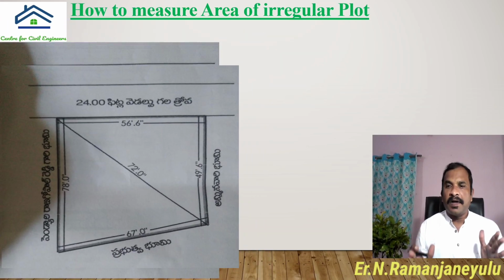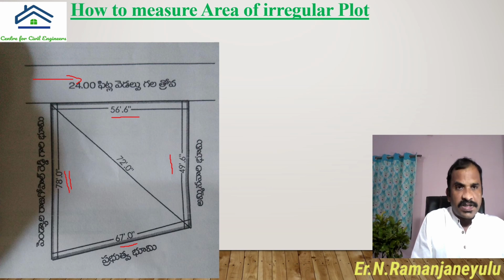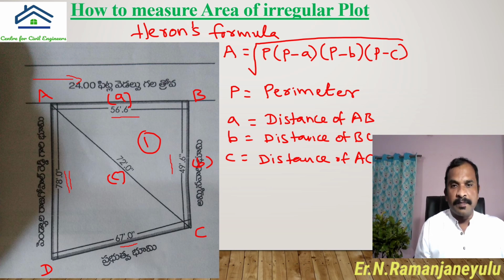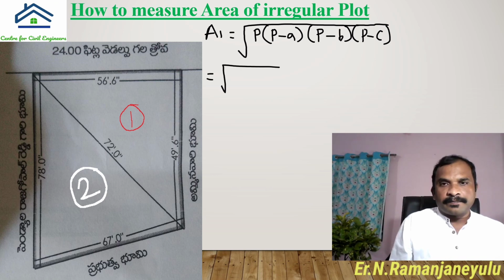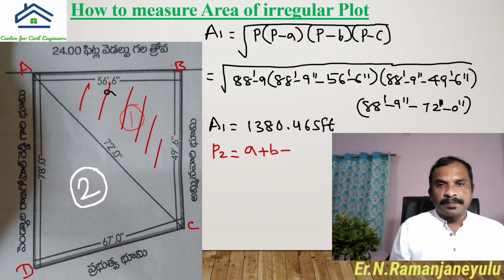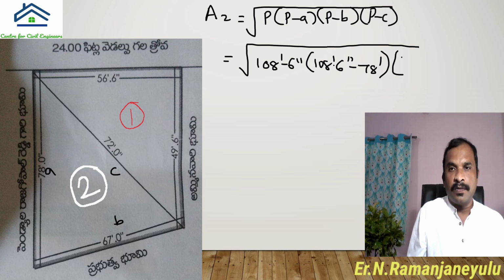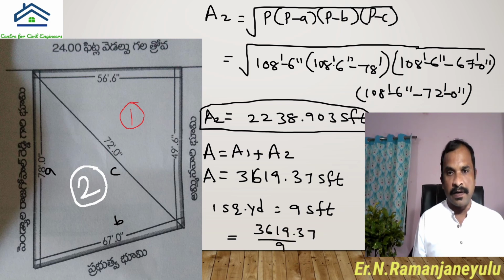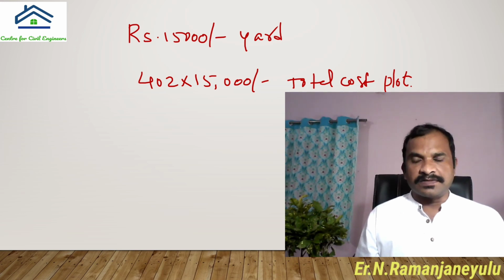How to Calculate/Determine the Area of Irregular Open Plot II Er.N.Ramanjaneyulu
In this video, you will able to learn how to calculate/determine Area of irregular open Plot in Sft and Sq.yds.